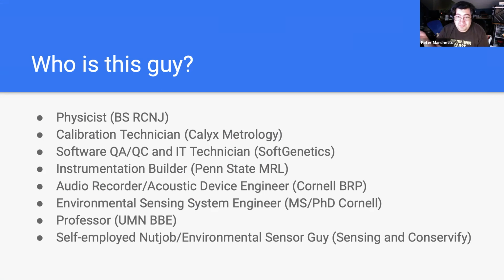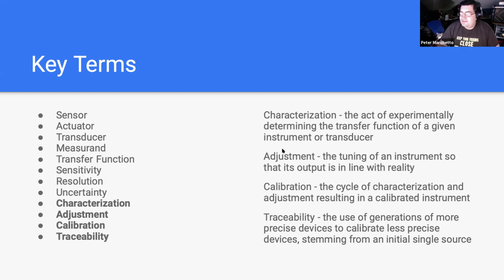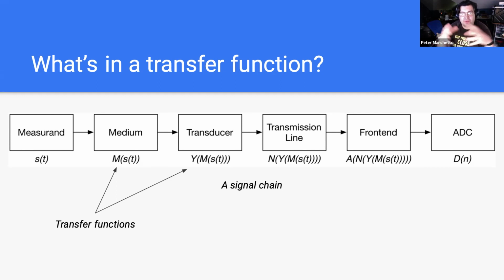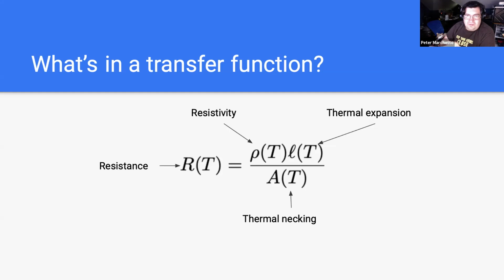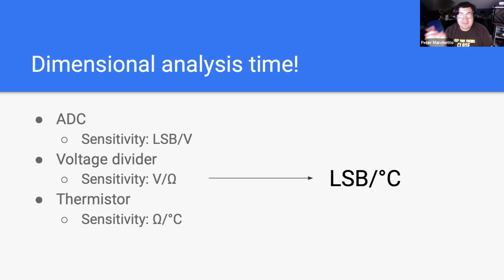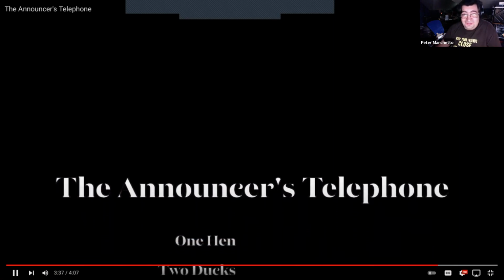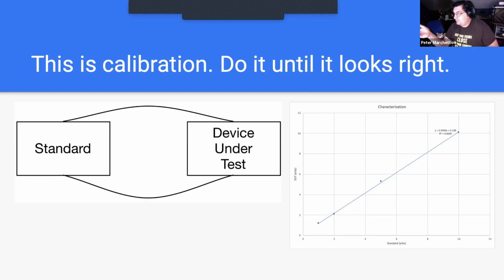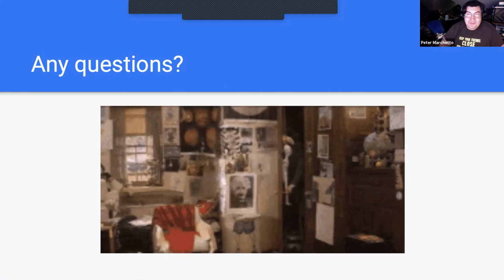How can I trust anything? Transfer Functions, Calibration, and the Art of Uncertainty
This is a recording of a brown bag session for the FieldKit team with our Research Engineer and Instrumentation Specialist Pete Marchetto. We wanted to understand the science and mathematics behind the calibration we do with our sensors a little better, so Pete took us through how sensors actually work, how to build a transfer function, the resolution and sensitivity of measuring devices, and the process of characterization and adjustment that defines calibration.